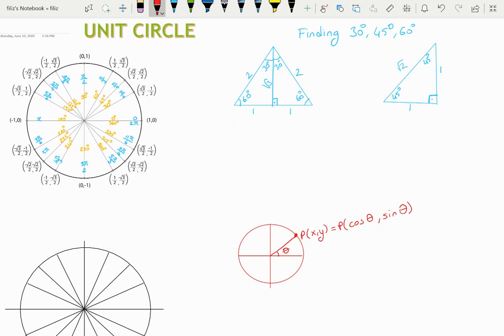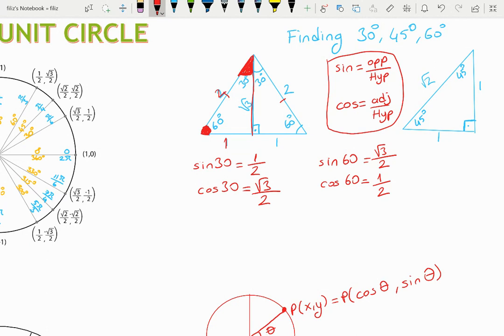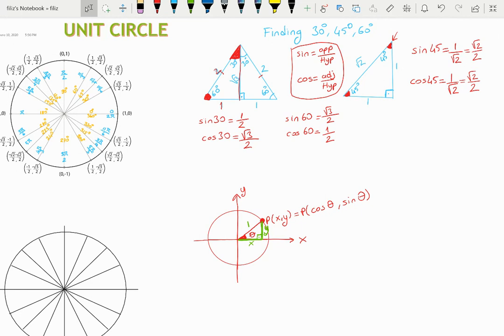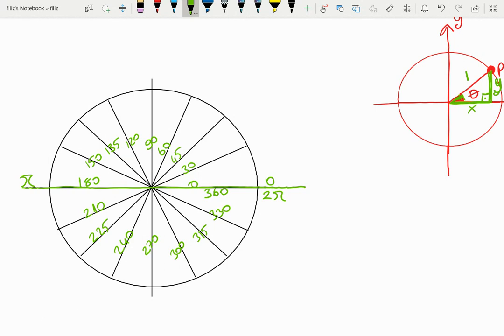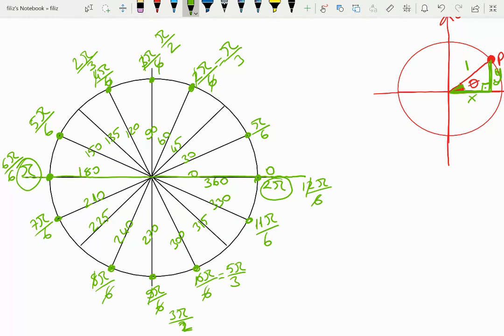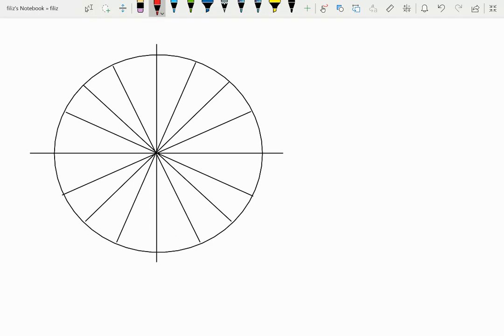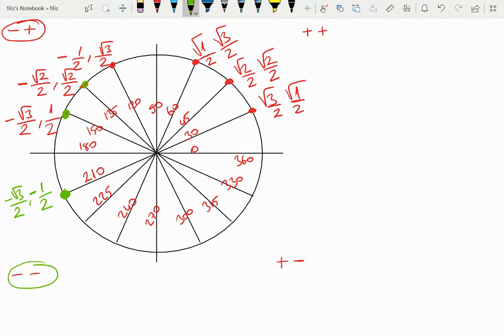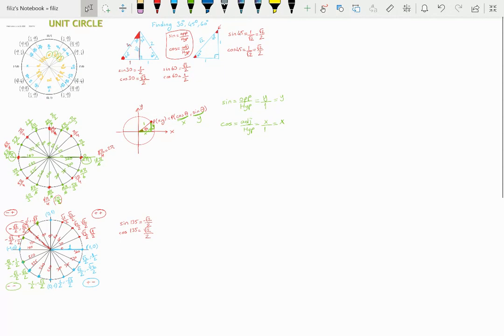unit circle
This video is about Unit Circle, Radian angles and Degree angles in Unit Circle, sine and cosine values in the Unit Circle, Special Triangles and their sine and cosine values.